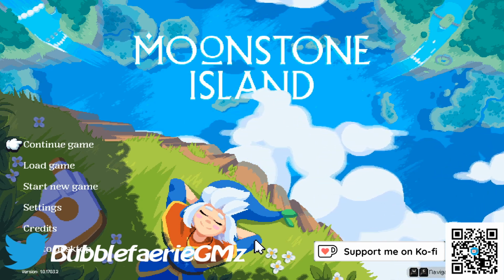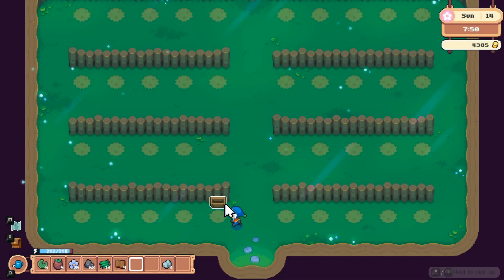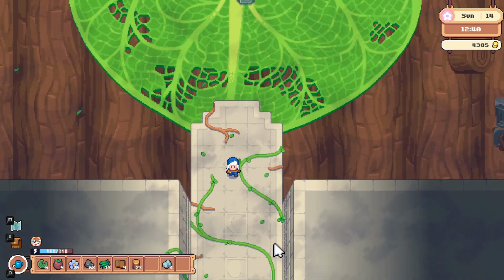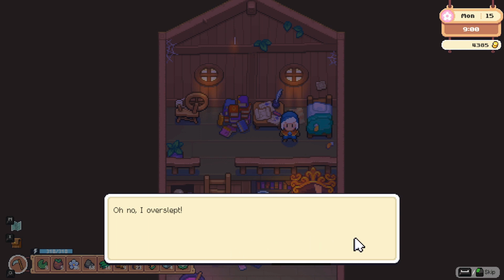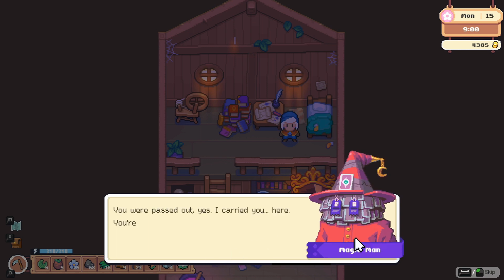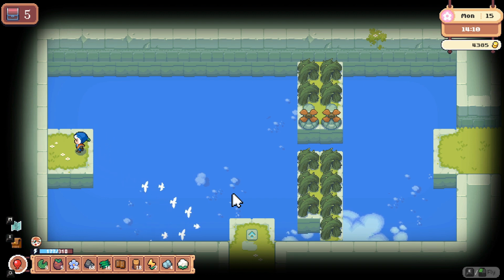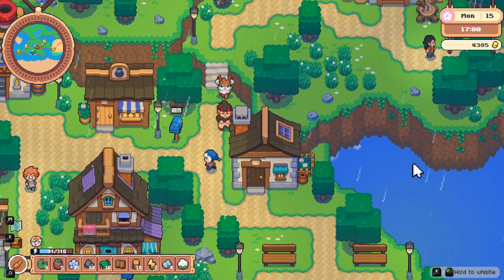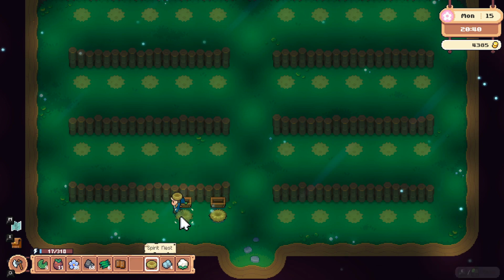The Spirit Barn | Moonstone Island Part 9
We finally get the spirit barn built.